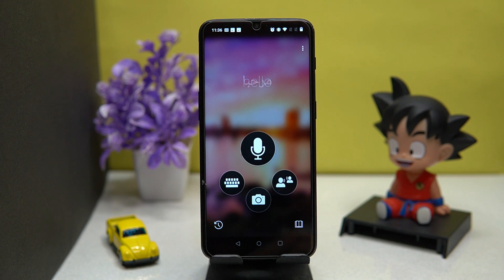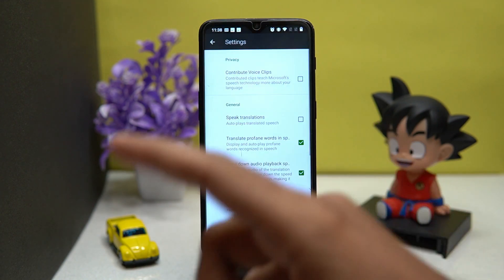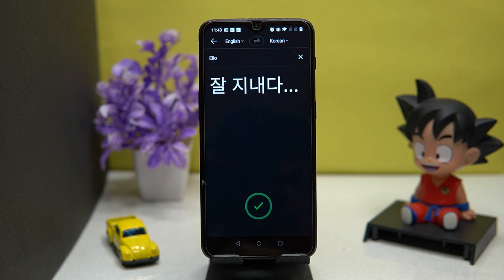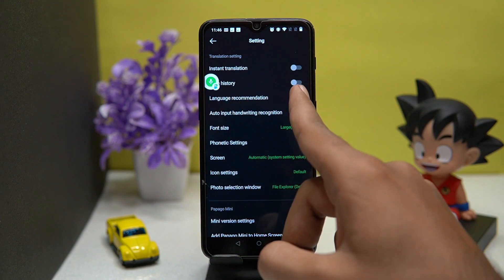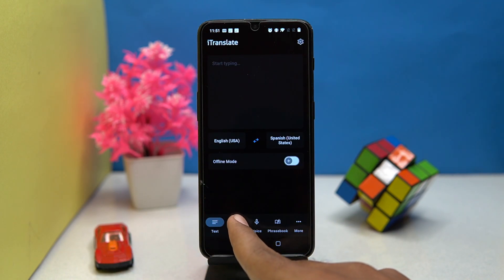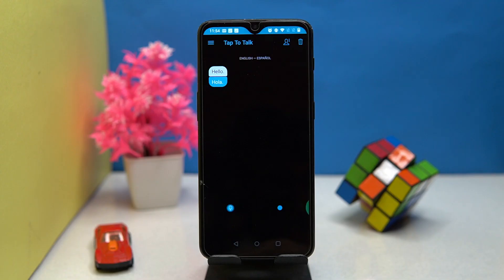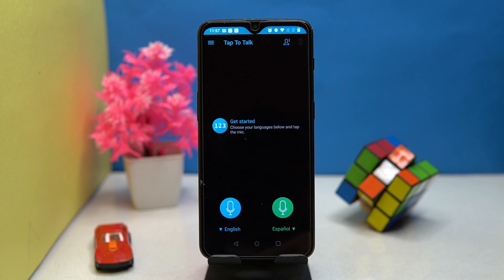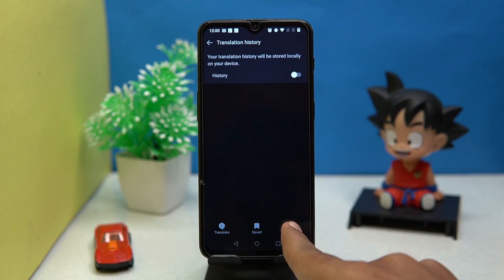5 Best Free Translator Apps For Android ✅ | Best Translation App for Android | Use Camera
Best Translation App for Android

2. Naver Papago - AI Translator

HashTags
Related Searches
translator app for android
offline translator app
offline translator app for android
best translation app
free translate all language translator app
best free translator app for android
best all language translator app
best audio language translator app
best translation app for android 2024
best translation app for android hindi to english
best translation app for android using camera
best translation app for android without internet
best translator app for android offline
best language translator app